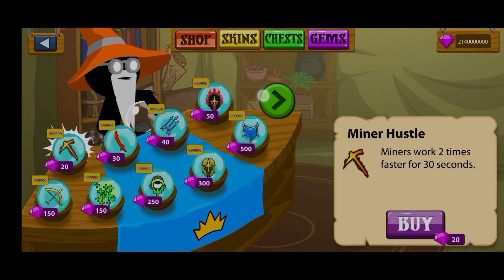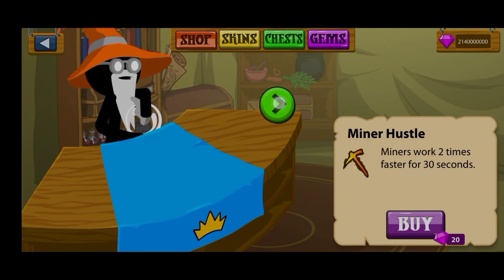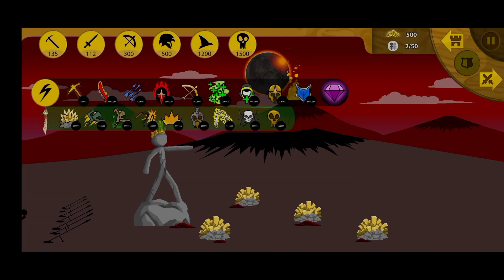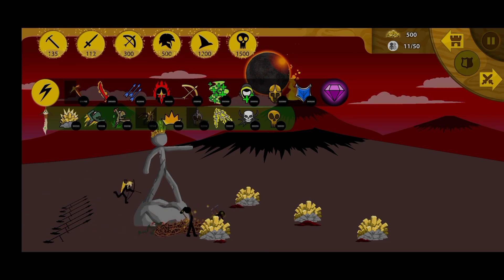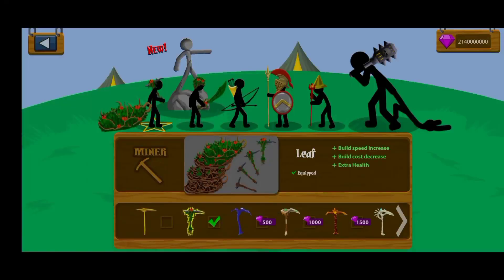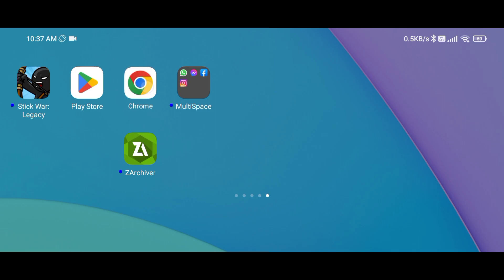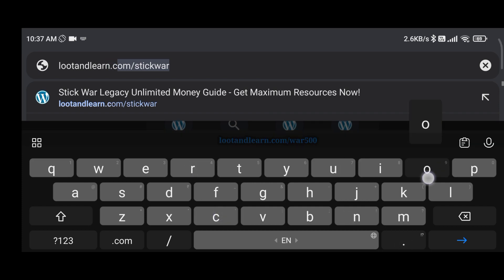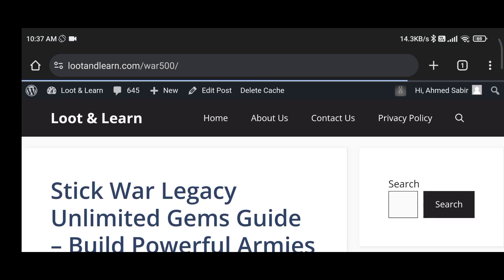How to Get Unlimited Gems and Armies in Stick War Legacy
I have created a new and improved version of this tutorial, fixing many issues and providing a better method to get unlimited gems, units, chests, and unlock the ads pack in Stick War Legacy!

Dive into the world of Stick War: Legacy with our comprehensive guide on unlocking unlimited gold and gems! 🌟 Strengthen your stickman army, upgrade units, and conquer the battlefield like a pro. Watch the video for step-by-step instructions and dominate the game effortlessly!